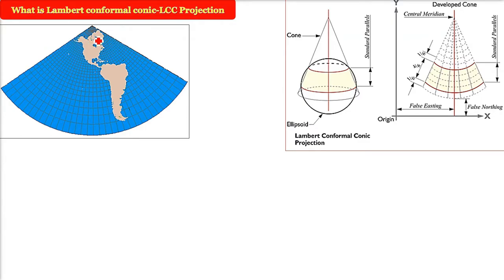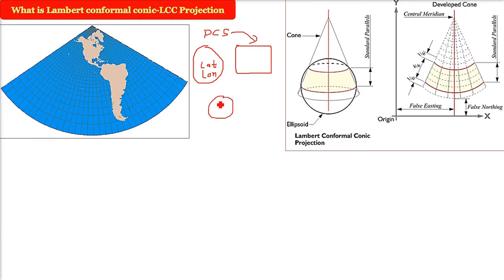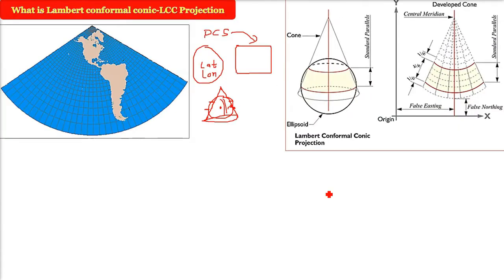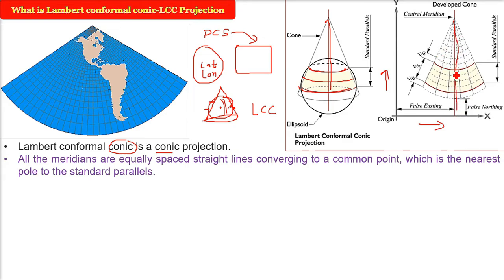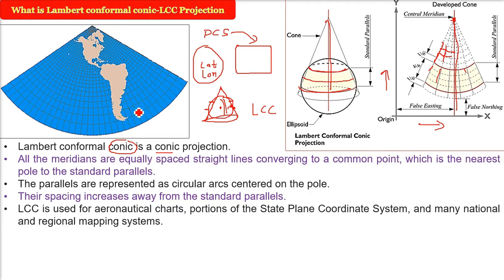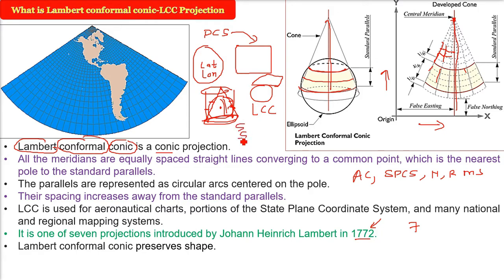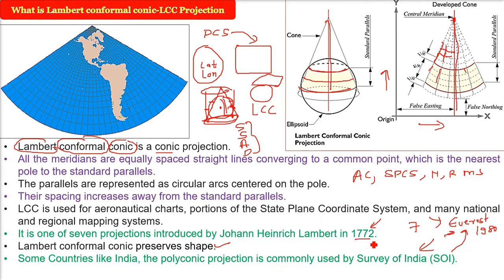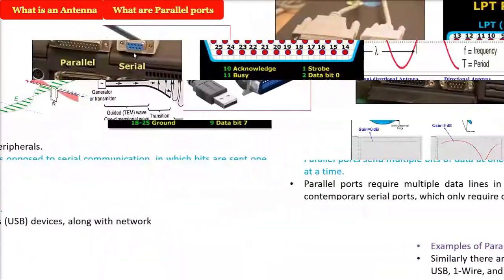What is Lambert Conformal Conic | LCC Projection Explained